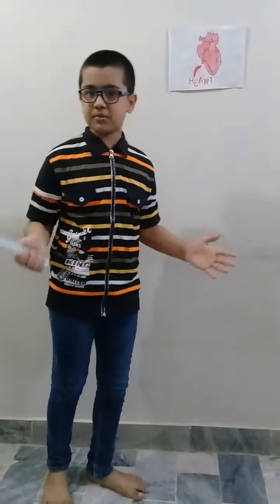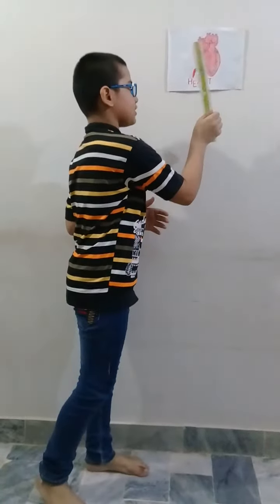The Presentation about Heart STUDY BOY LAKSH